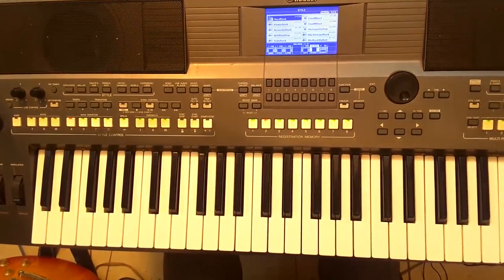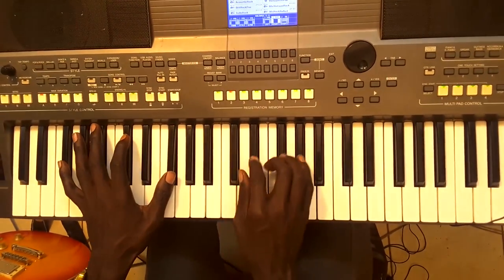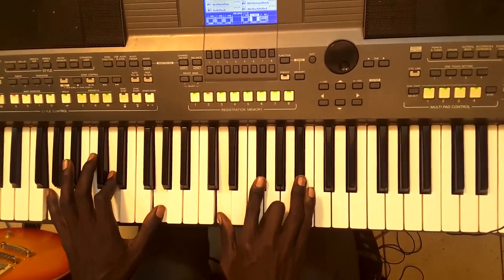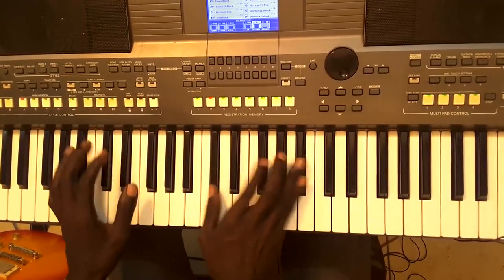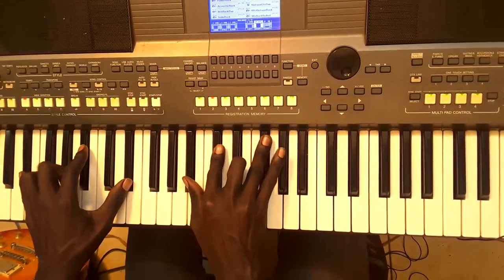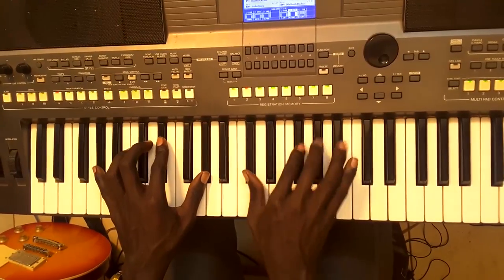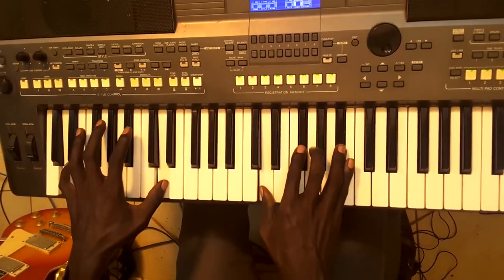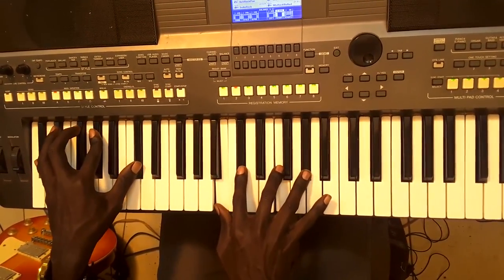WEWE NI MUNGU MKUU WAWEZA YOTE/ SWAHILI WORSHIP PIANO TUTORIAL